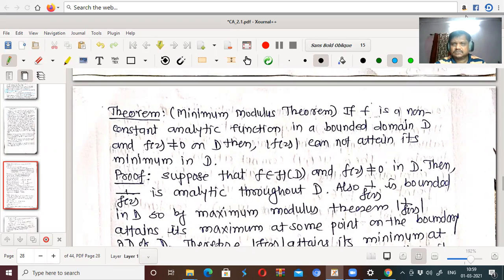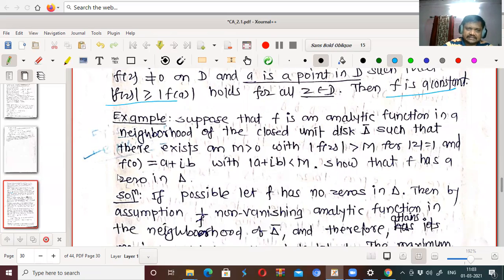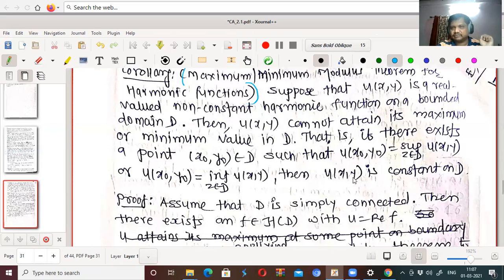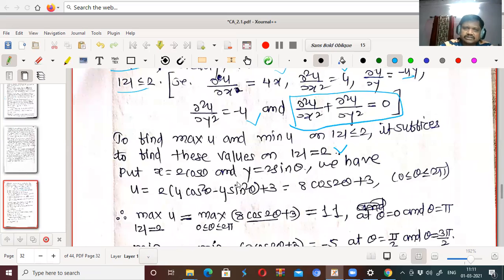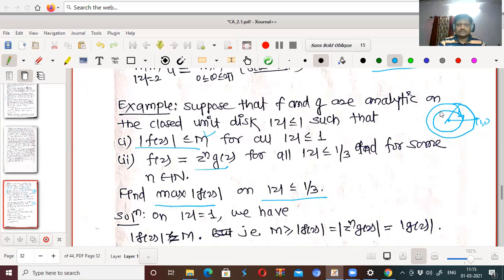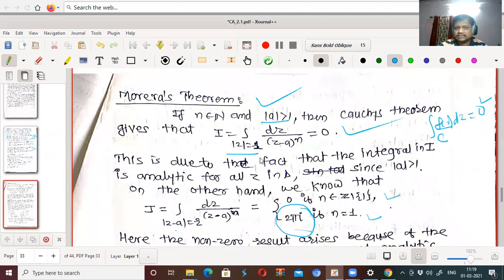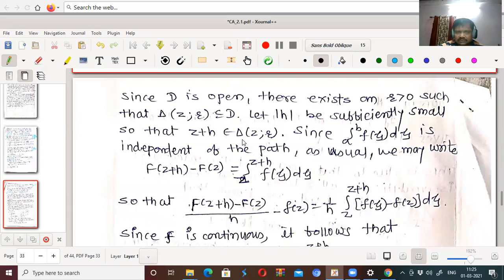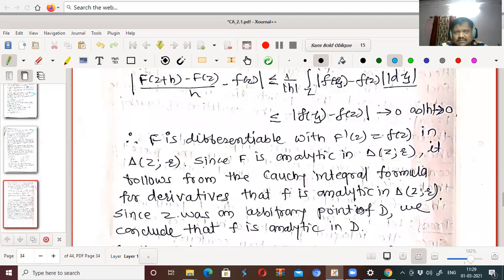CA 2 6 Minimum Modulus Principle and Morera's Theorem